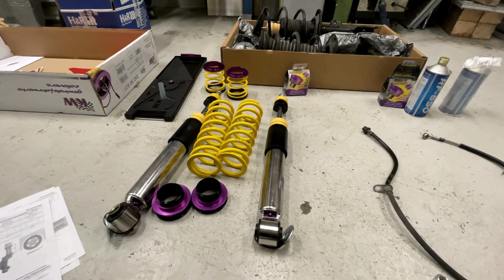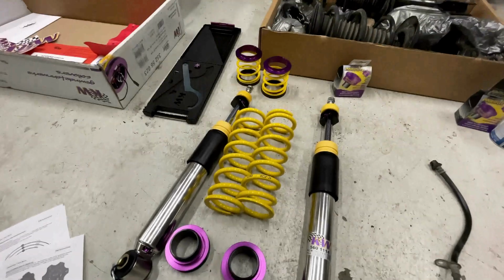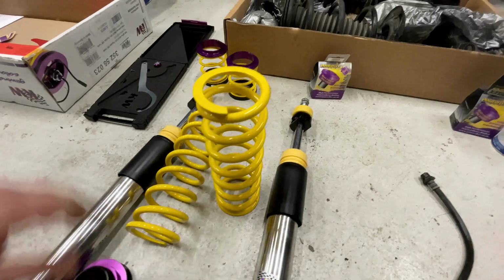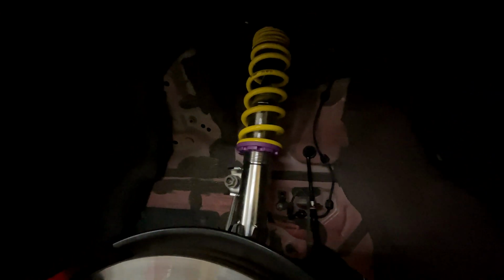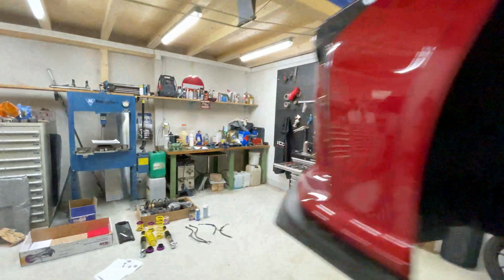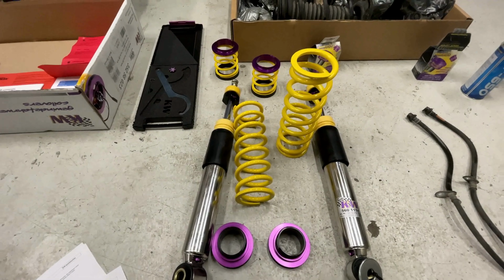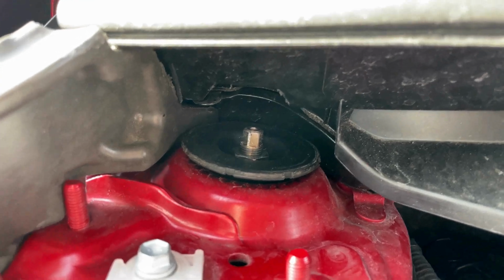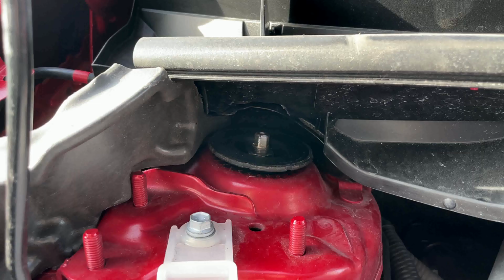Toyota GR Yaris - KW V3 Suspension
In this Video we install a KW V3 into a clients GR Yaris.